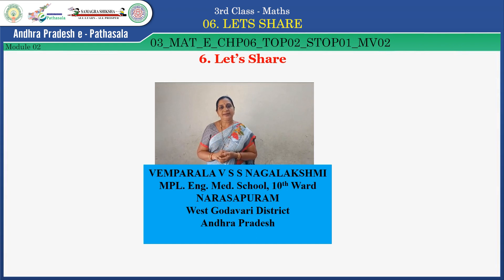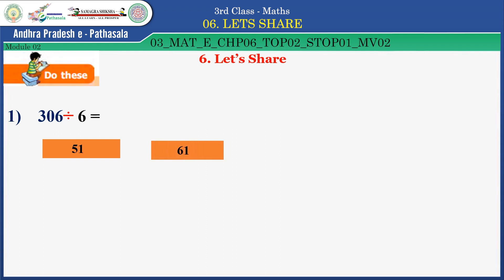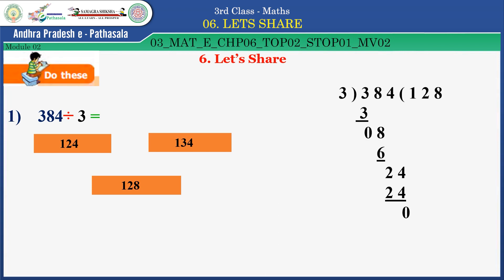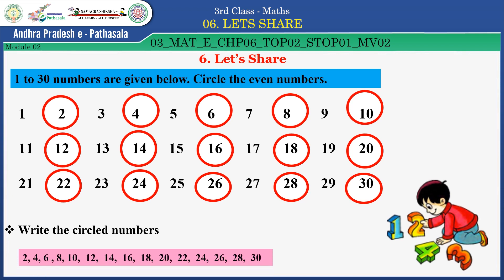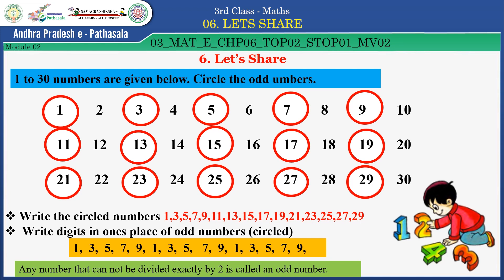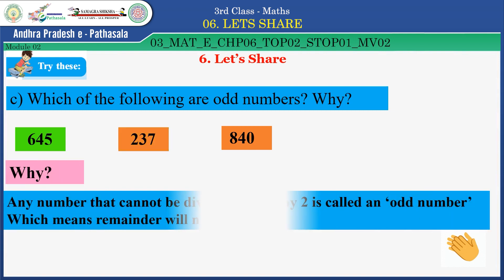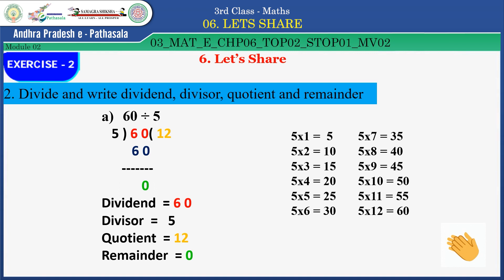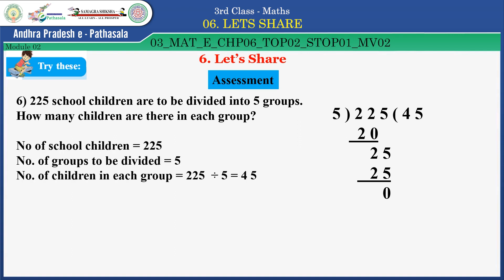3rd Class_ Maths _ Lets Share - Division 2 digit number